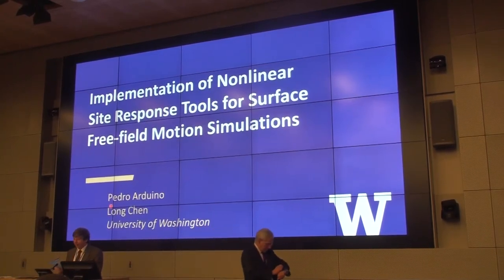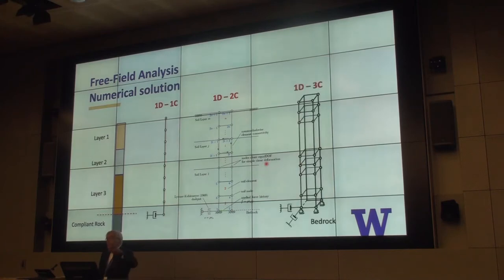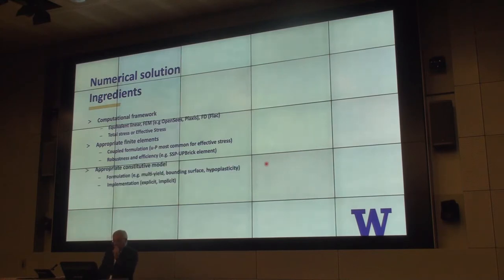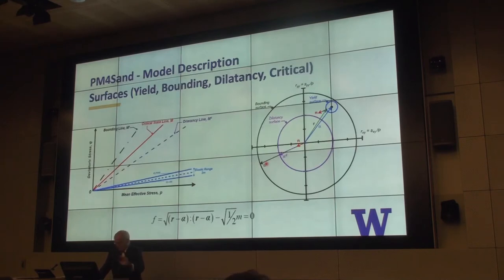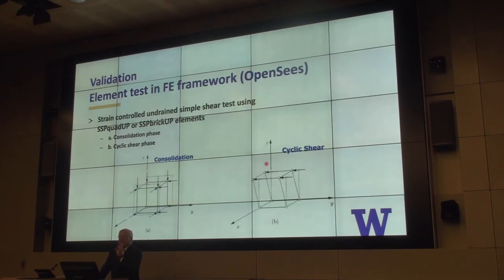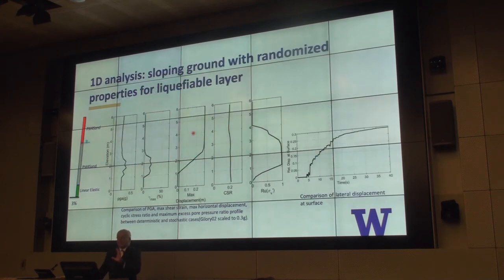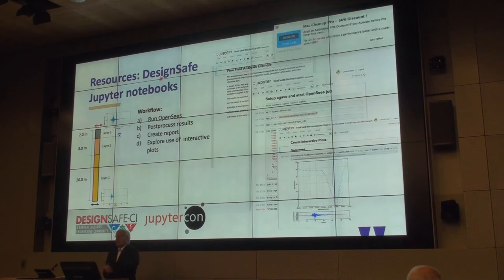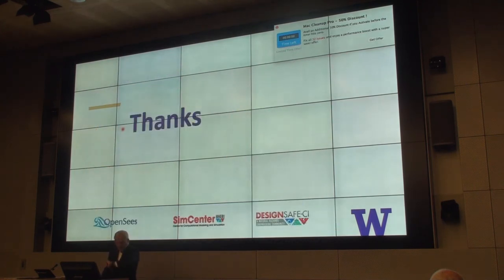Pedro Arduino, UW, 2019 PEER Annual Meeting, Los Angeles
Concurrent Discussion - C3: Computational Simulation of Geotechnical and Structural Systems

 Implementation of Nonlinear Site Response Tools for Surface Free-field Motion Simulations